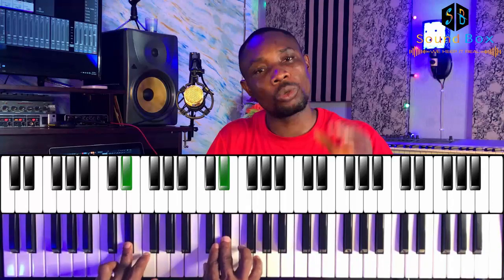DIMINISHED PASSING CHORD TO THE 6 MOST PROS USE ON THE PIANO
Hi Fam am here again with another amazing passing chord and this time its on the Diminished passing to the 6 chord am sure you will love please if you find this lesson useful share, like and subscribed to my channel for more update thanks and be Bless.

For your private piano lesson please chat or call
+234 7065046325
 Follow on all social handle